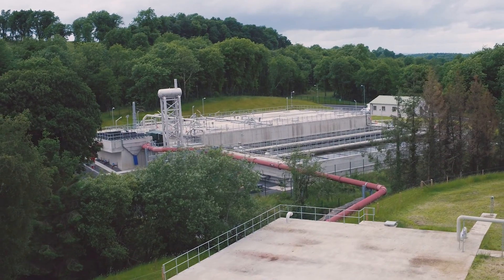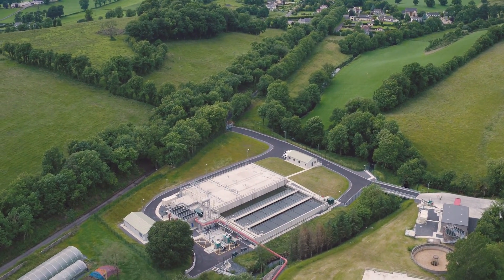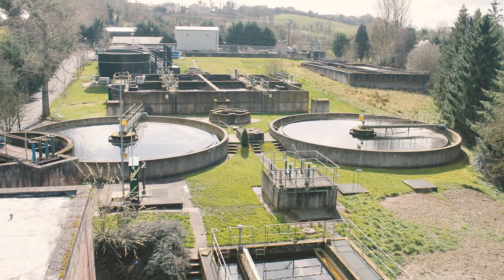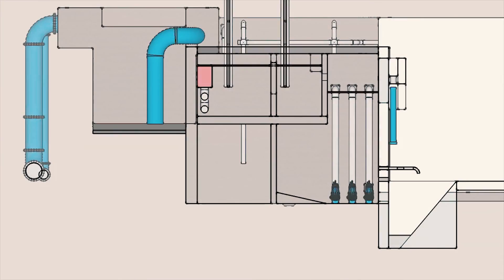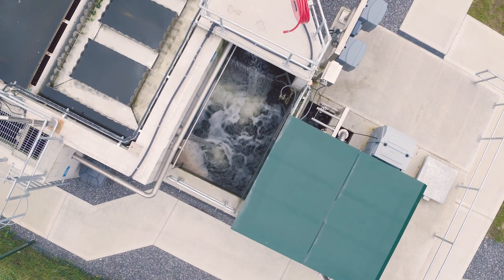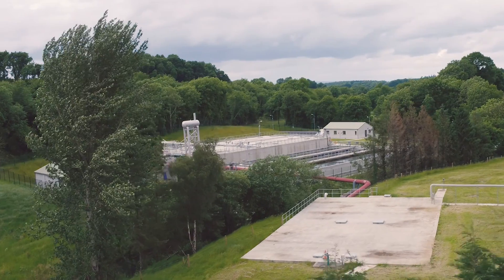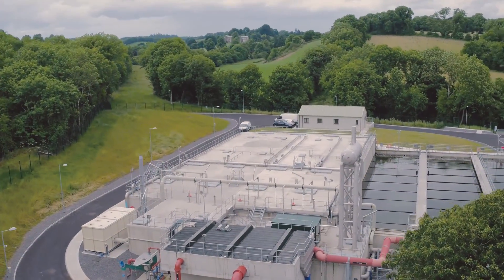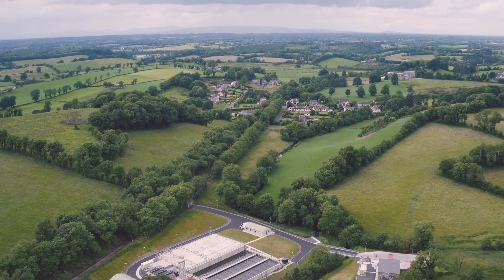Cavan WWTP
Glan Agua Ltd have successfully completed the 30,000PE Cavan Sewerage Scheme Wastewater Treatment Plant Upgrade project six weeks ahead of the programme deadline. The project consisted of the design, supply, construction, installation and commissioning of an upgraded wastewater treatment plant to accommodate design capacity increase from 22,000 PE as well as the changes to the Effluent Discharge License and to accommodate hydraulic increase requirements due to the recent underground infrastructure refurbishment of Cavan Town and environs.